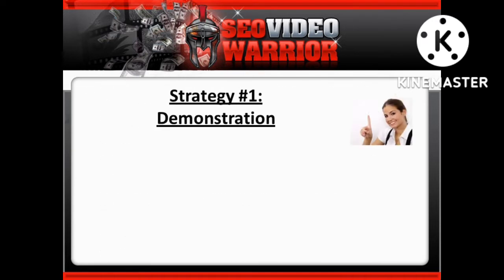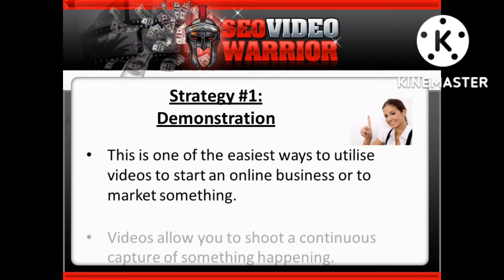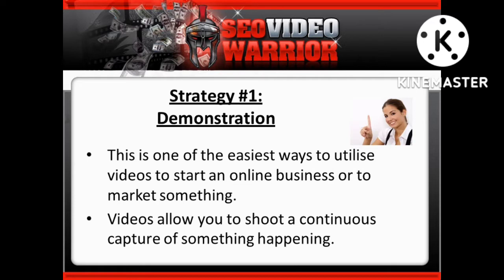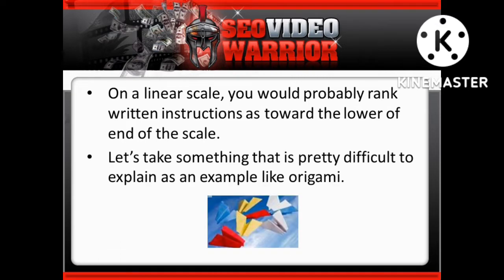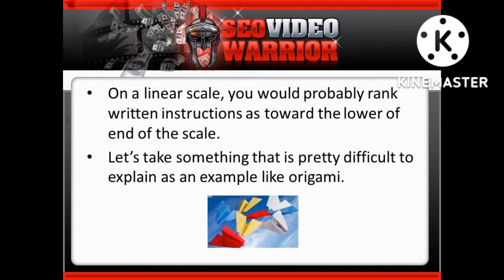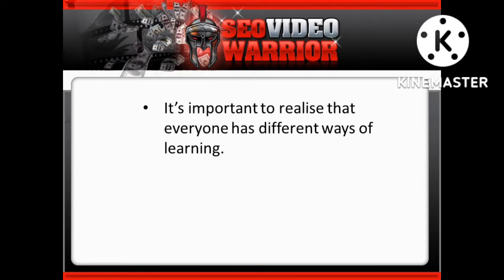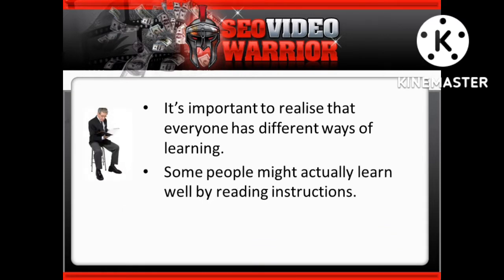SEO Video Marketing full course SEO Video warrior marketing part 6.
SEO Video Marketing full course SEO Video warrior marketing
SEO Video Marketing course in English